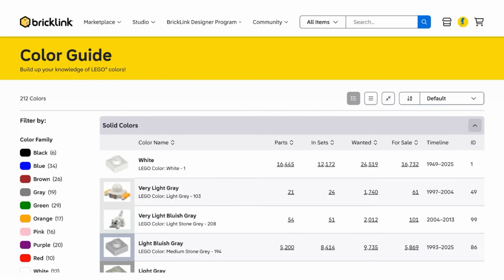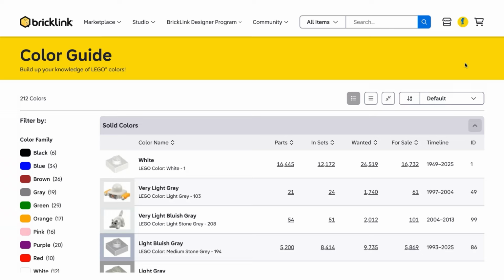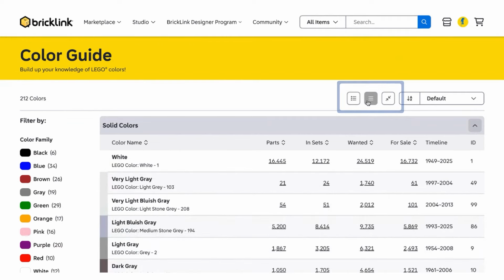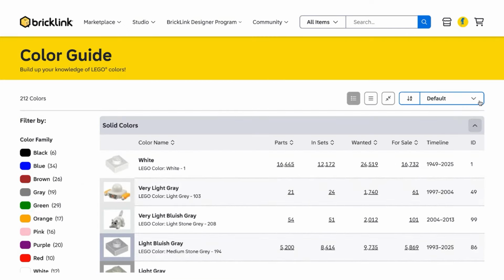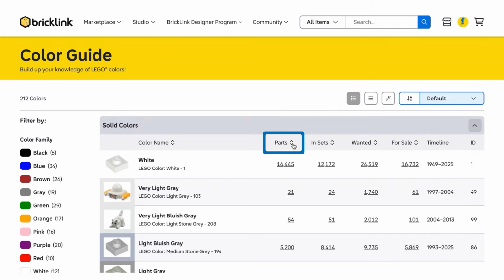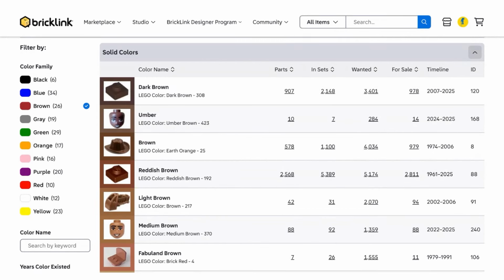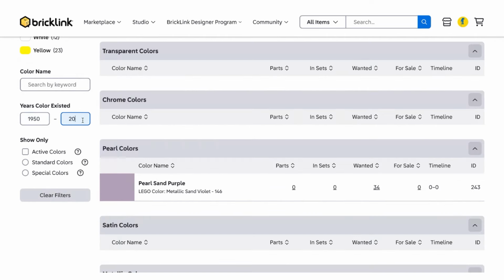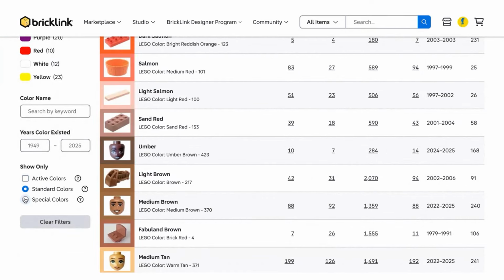BrickLink® Color Guide New Features!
The Color Guide just got a major upgrade! ✨

Here’s what’s new:
🔍 Smarter filtering & sorting
🎨 LEGO® color names included
📱 Mobile-friendly design

Timestamps:
0:00 | Meet Sam, Digital Product Designer
0:03 | Introducing the new Color Guide
0:07 | What the Color Guide shows (colors, IDs, timelines)
0:15 | Finding parts, sets, and items for sale
0:20 | Tour of the updated Color Guide page
0:25 | Compact view: see more at once
0:31 | Classic list views (with or without images)
0:39 | Added LEGO® color names for cross-reference
0:49 | Sort by name, part count, or date
1:03 | Ascending/descending sort options
1:08 | New filters panel overview
1:15 | Filter by color family
1:20 | Keyword search for BrickLink or LEGO color names
1:28 | Filter by years a color existed
1:36 | Show only active, standard, or special colors
1:48 | Recap of new features
1:56 | Comment your questions below & subscribe